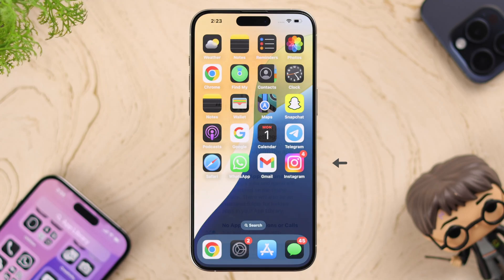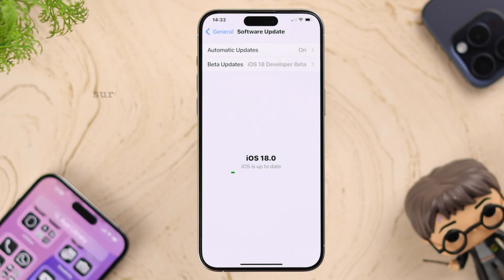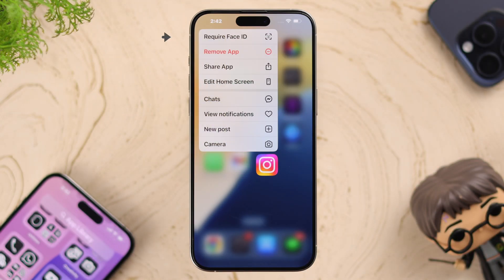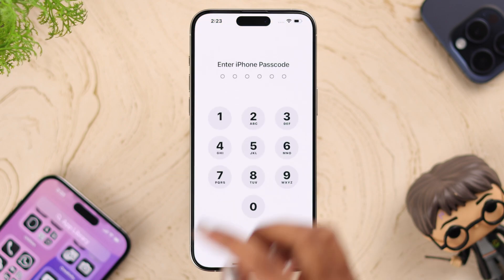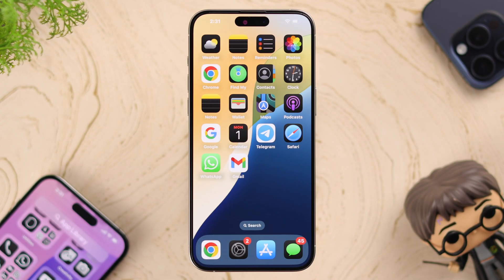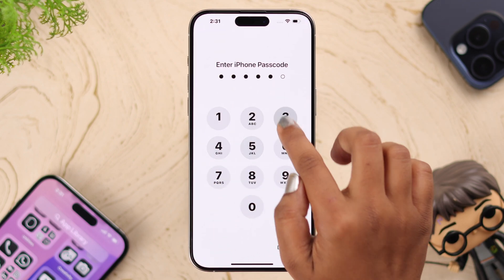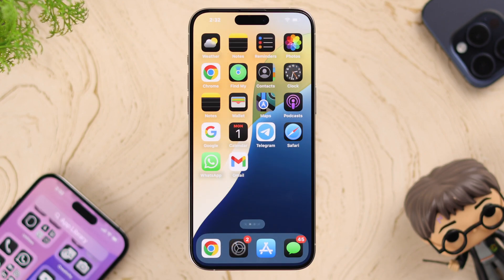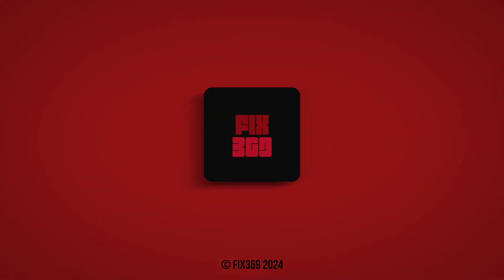iOS 18: How to Hide Apps on iPhone!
Now you can Hide Apps, like Instagram, Messenger, WhatsApp, etc. on iPhone after iOS 18 with Passcode and Face ID, want to know how? Can’t find hidden Apps on iPhone running on iOS 18 or later? The Fix369 Team has a complete guideline for you.

In this video, we will show you the step-by-step guide to hide Apps with Face ID and passcode on iPhone 15/14/13 Pro Max or any iPhone running on iOS 18 or later. We will also show you how to find and open Hidden Apps on iPhone as well.

0:00 Hide Apps with Passcode and Face ID on iPhone iOS 18
0:16 Hide Apps with Face ID and Passcode
0:48 Find and Open Hidden Apps on iPhone
1:12 Please Note